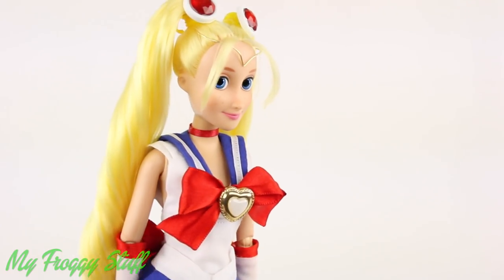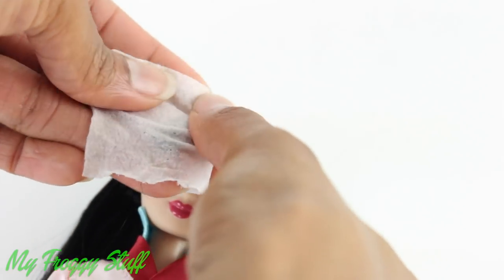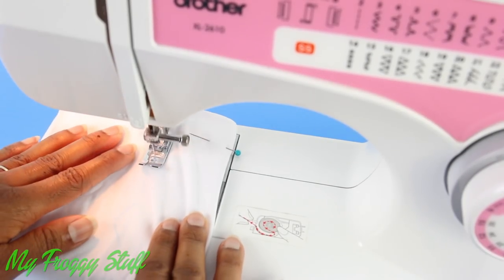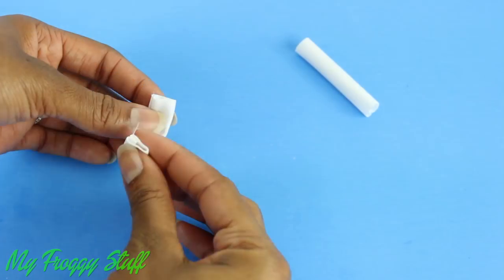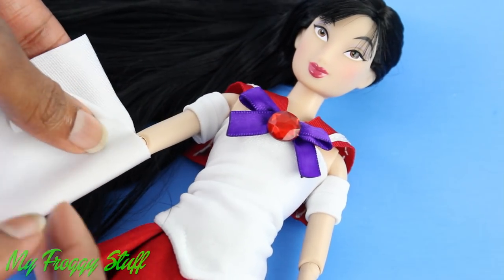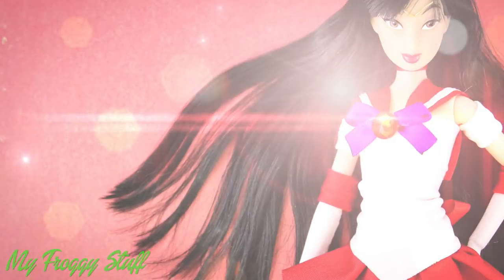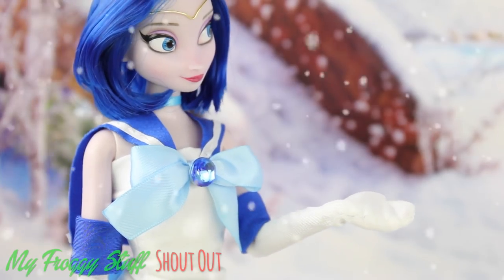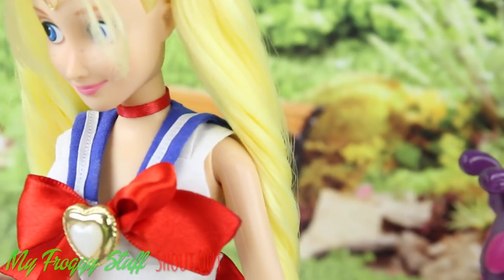DIY - Custom Doll: Sailor Mars - Sailor Moon - Anime - Handmade - Doll - Crafts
by request: We continue our Fabsome Custom Sailor Moon Dolls with this one of a kind Sailor Mars!!!